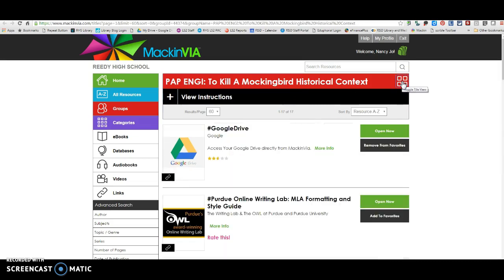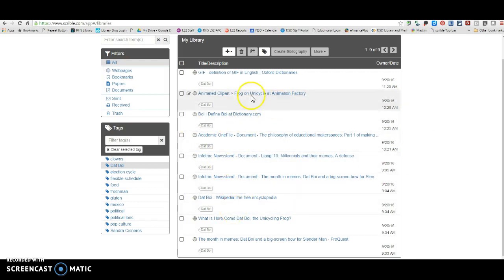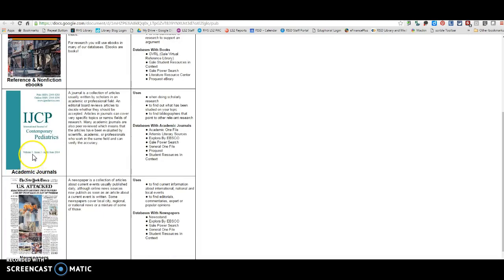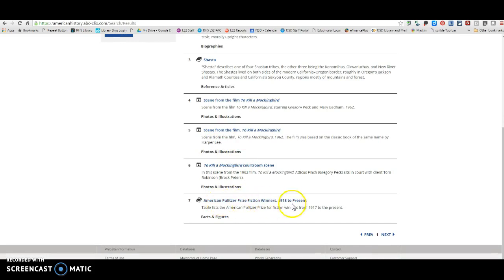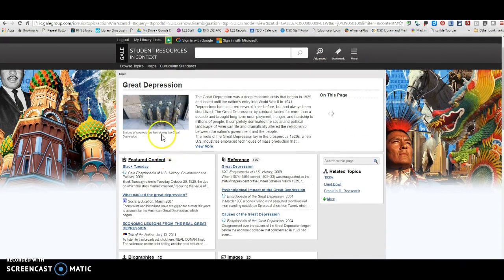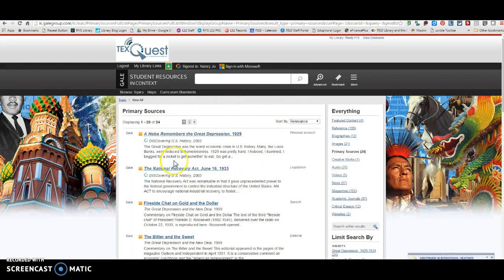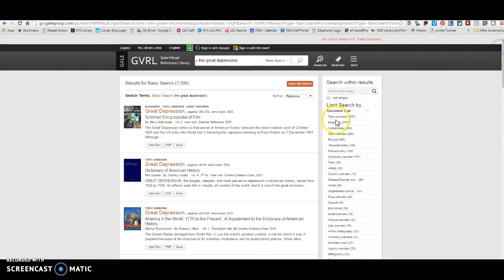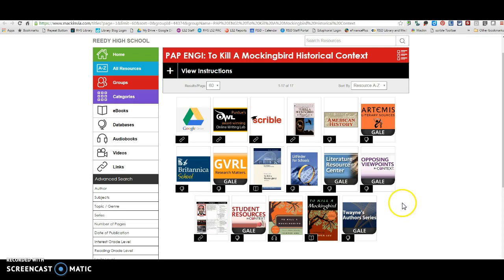PAP English I To Kill A Mockingbird Video Helper